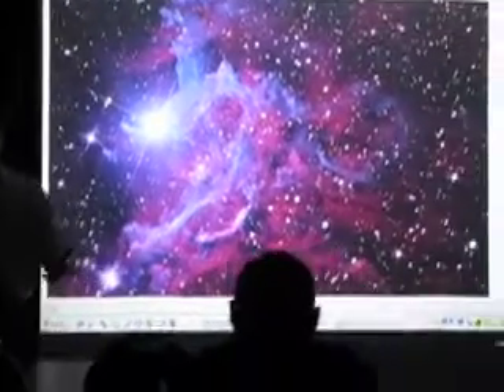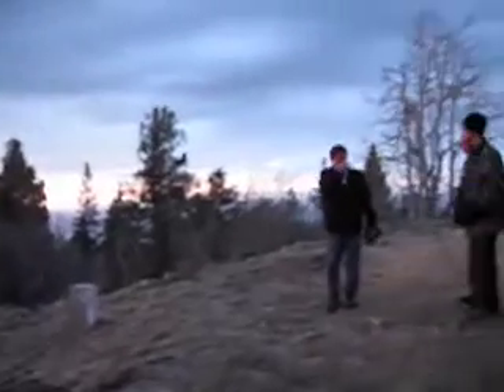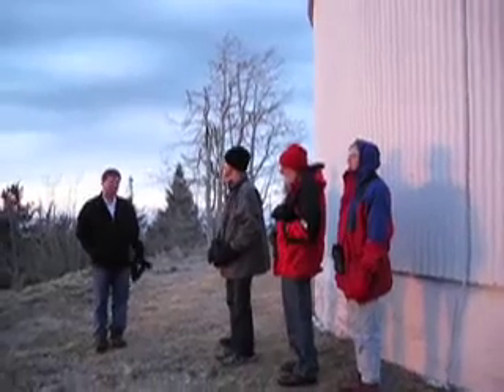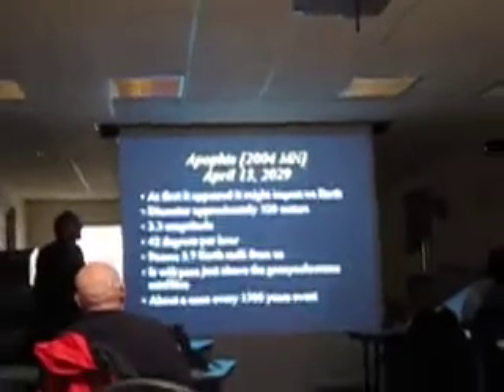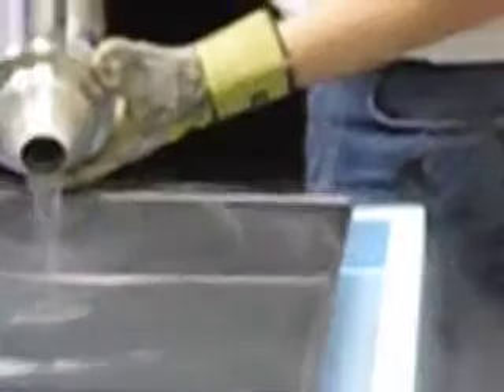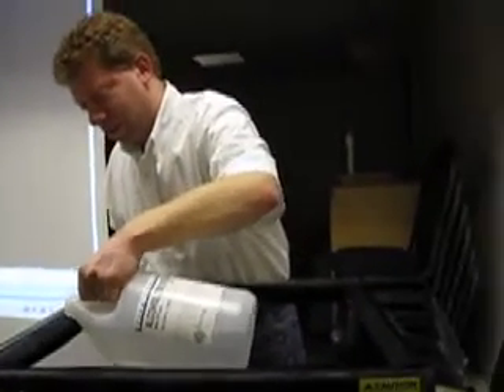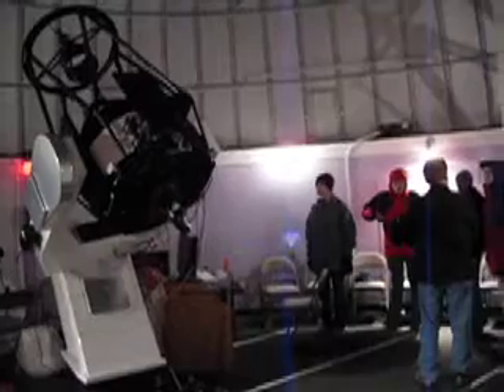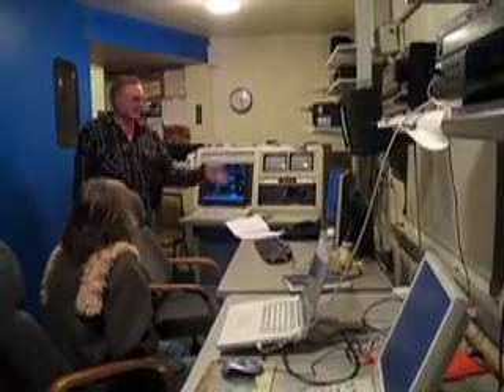astro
astro photography night on Mt Lemmon during the cloudy night program.